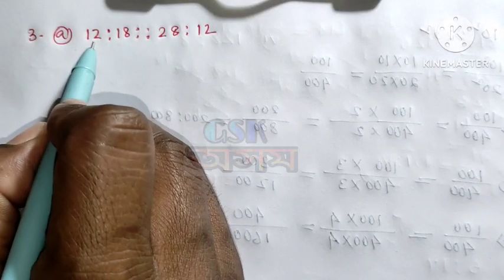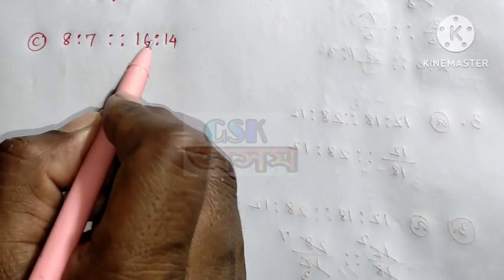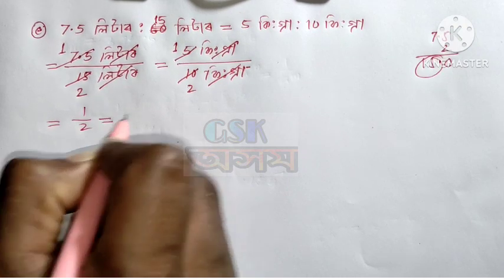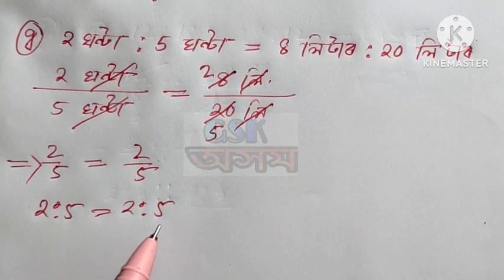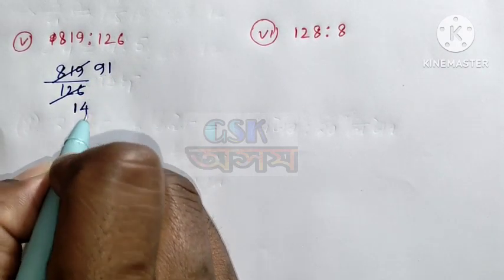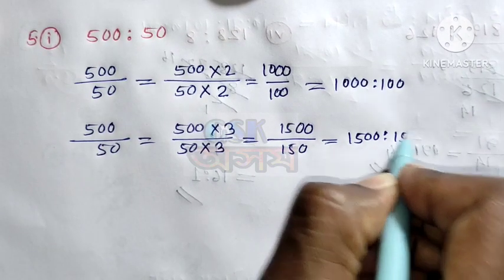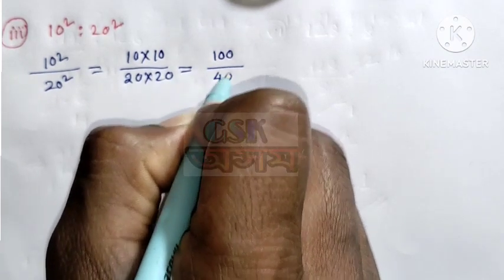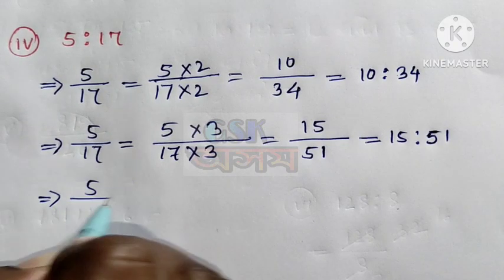class 6 maths|chapter 13| Page-252| অনুশীলনীৰ প্ৰশ্ন |Q3,Q4 &Q5 solution | অনুপাত আৰু সমানুপাত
class 6 maths|chapter 13| Page-252| অনুশীলনীৰ প্ৰশ্ন |Q3,Q4&Q5 solution | অনুপাত আৰু সমানুপাত @GSKAssam

                                    অনুগ্রহ কৰি ভিডিও টো share কৰি দিবা আৰু